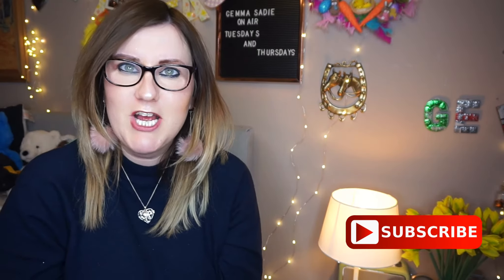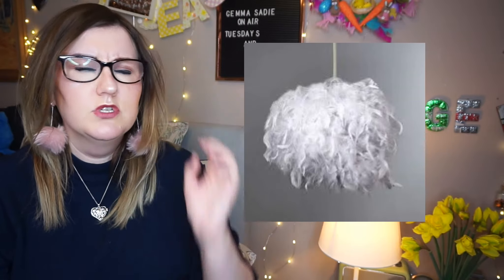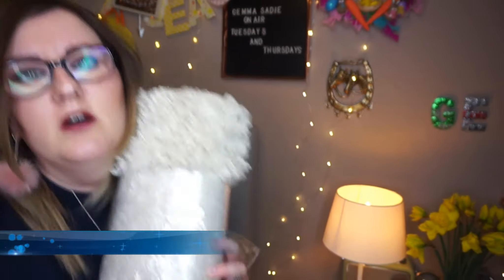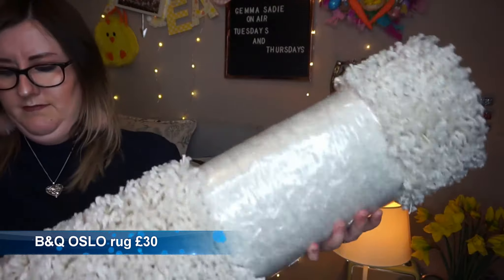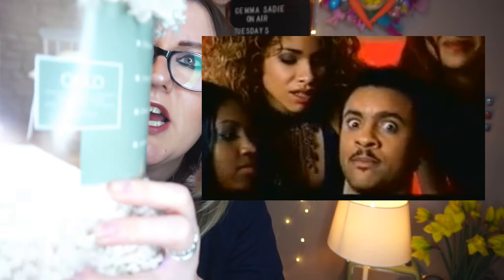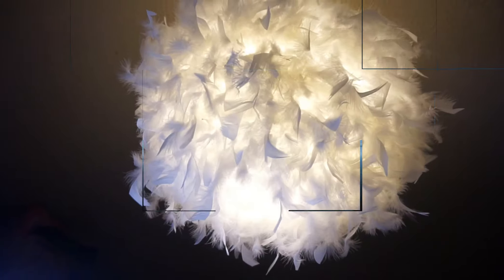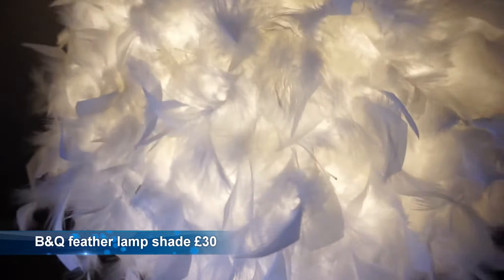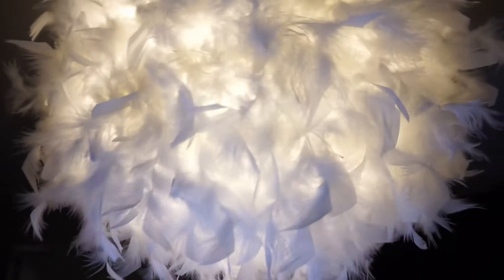B&Q Feather lampshade and shaggy rug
Hope to see you there Xx
love you all xx
new bedroom stuff from b&q makes a massive difference to the room